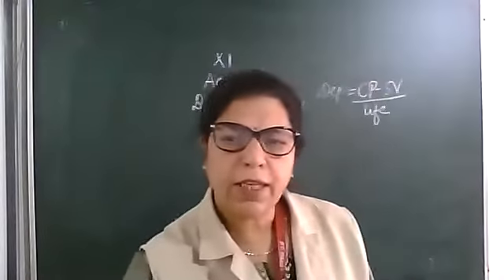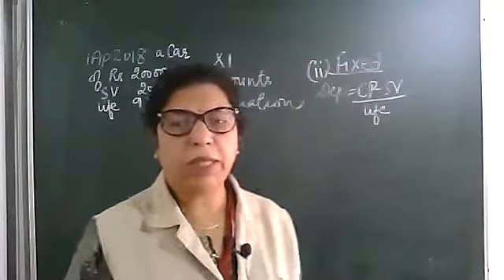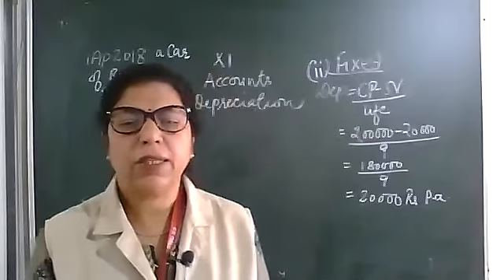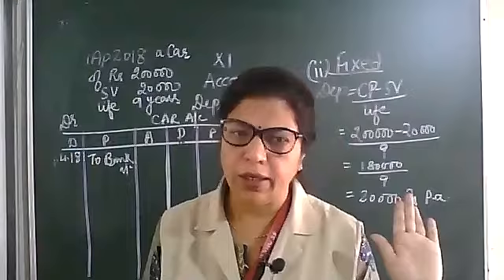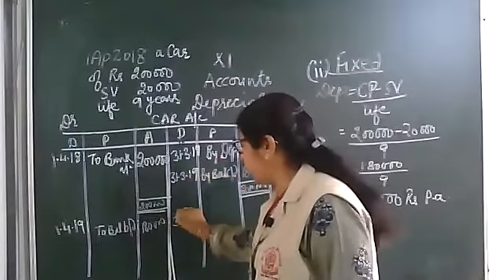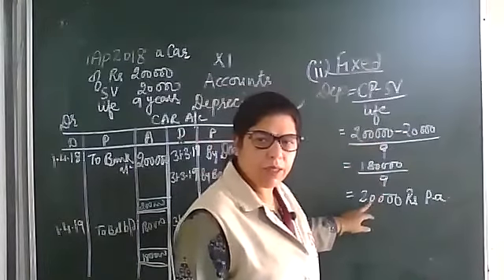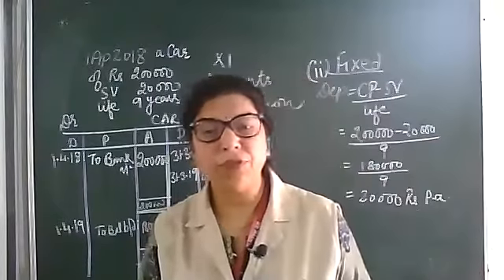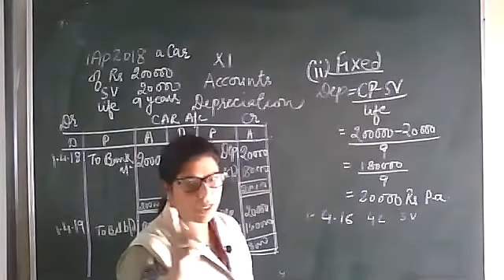11 ACC DEPRECIATION fixed method